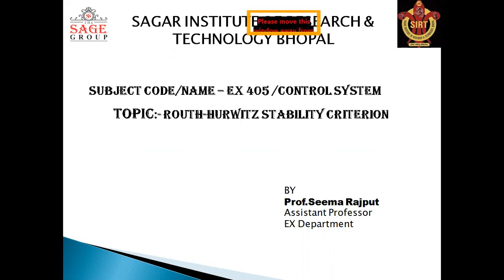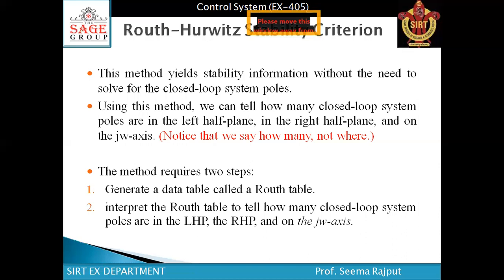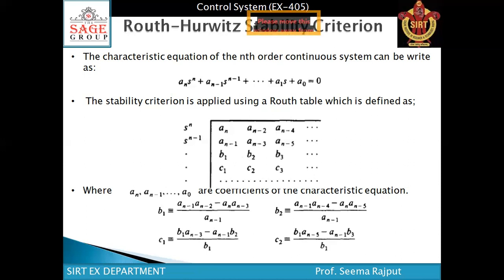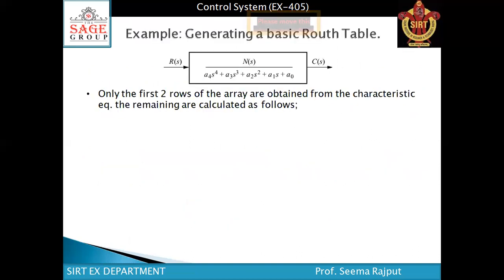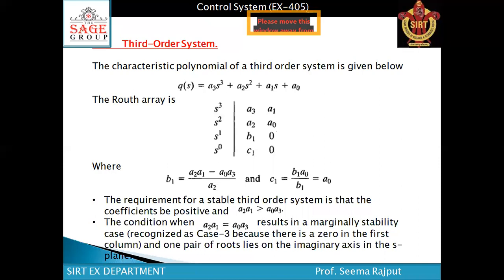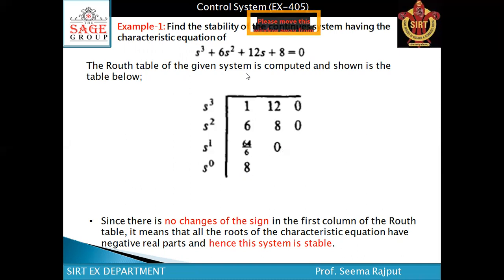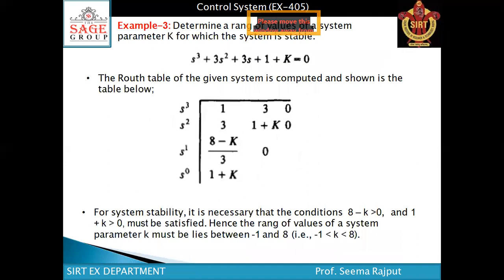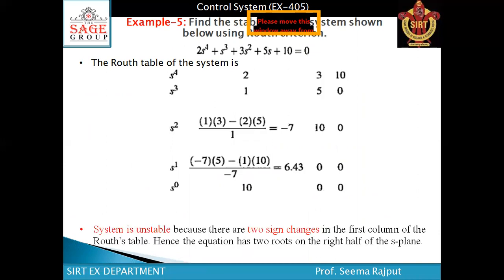ROUTH HURWITZ STABILITY CRITERIA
SUBJECT- CONTROL SYSTEM (EX 405)
ROUTH HURWITZ CRITERION IS USED FOR FINDING STABILITY